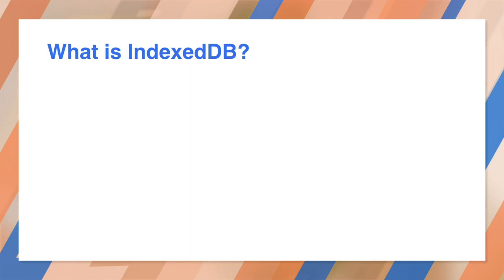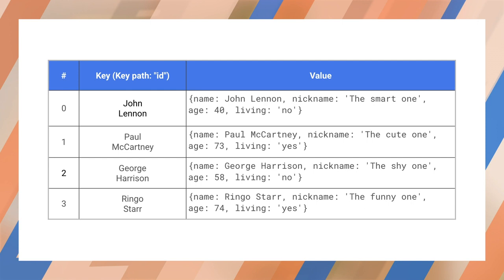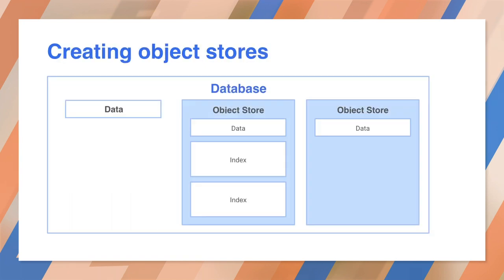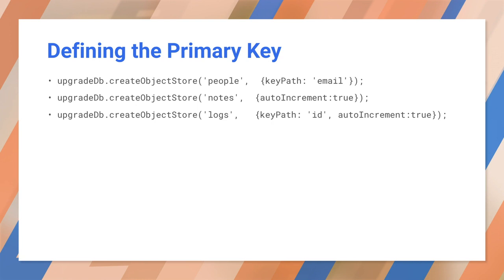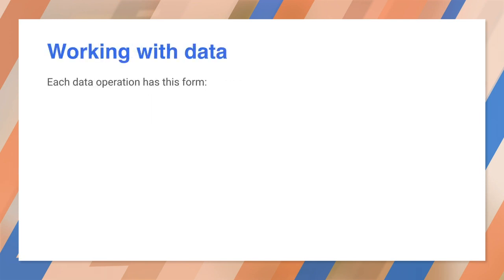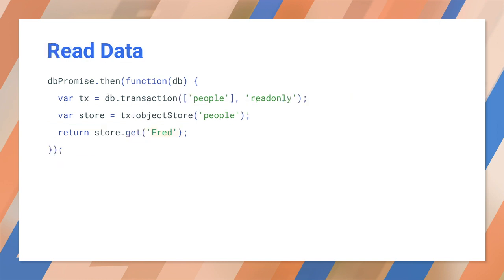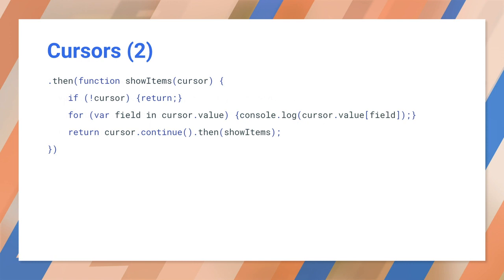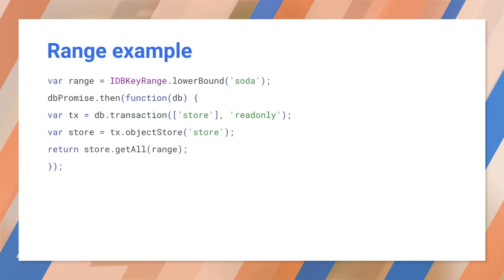IndexedDB - Progressive Web App Training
For offline applications, you need to store data as well as static assets.

One of the best places to do this is in a database.

This video gives you a simple introduction to IndexedDB, and how to use IndexedDB with Progressive Web Apps.